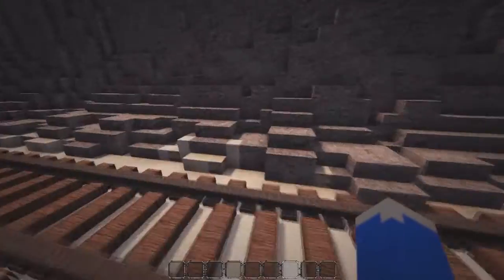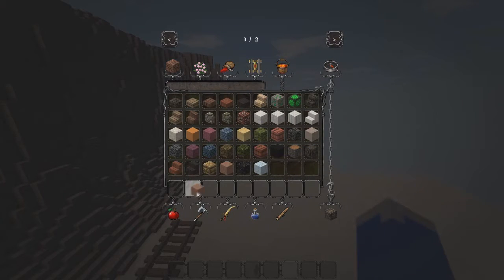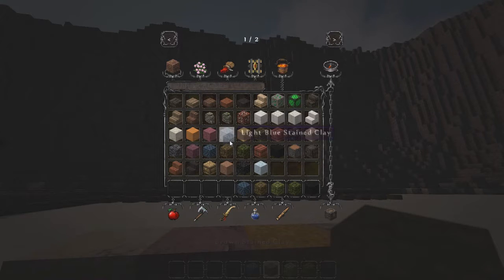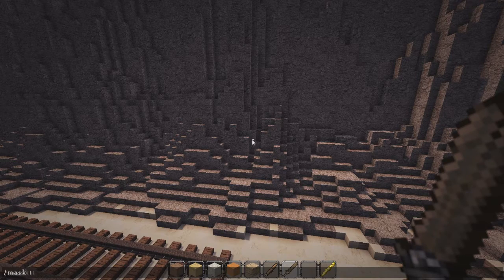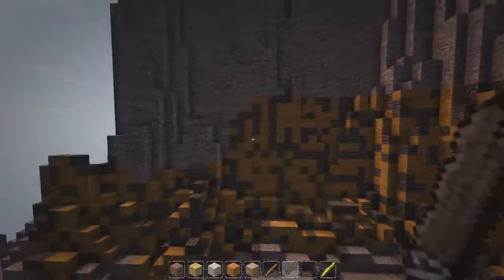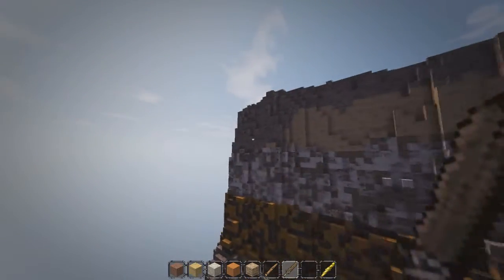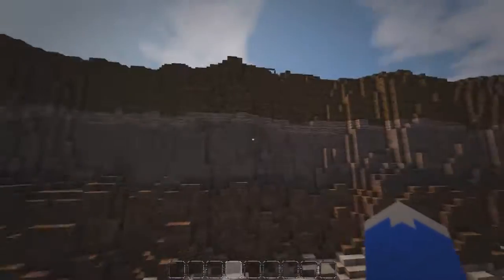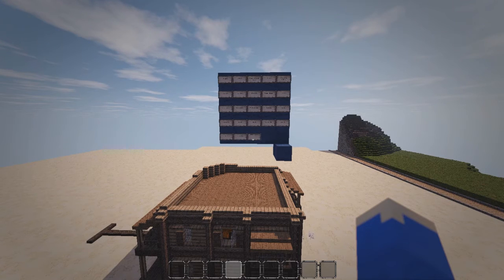Lets Build: A Wild West Town - Ep9 Re-Upload Fixed Audio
Server - dakrcraft.playat.ch
warp - /warp pg
/plotme tp -4;-2

Hobbit -Easy Lemon
Inca - Black Bird
Wild West - Smoking Gun
Lake Town - Minstrel Guild
Misc - Pippin the Hunchback
          - Eastern Thought